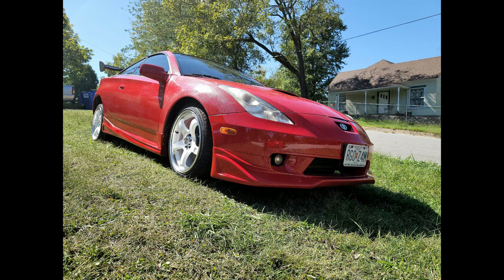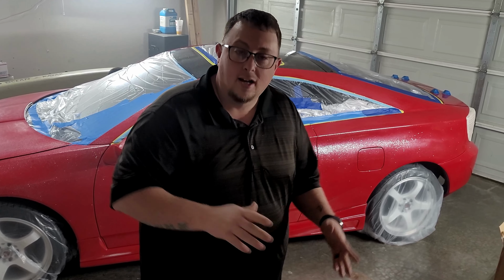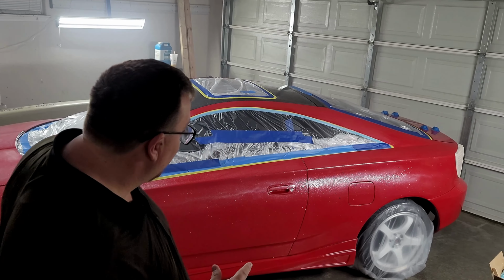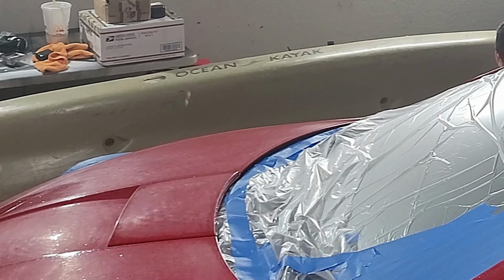Using DipYourCar's beginner car kit to repaint Project Rice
Ladies and gentleman, the moment we have been waiting you show you! In today's episode we get Project Rice's paint fix. Have you wondered if you can dip your car and make it look good? Well here is our attempt, let us know what you think!